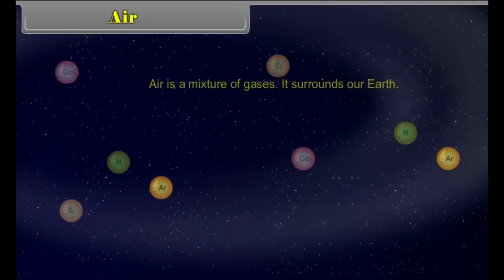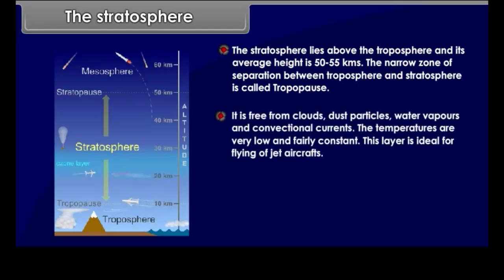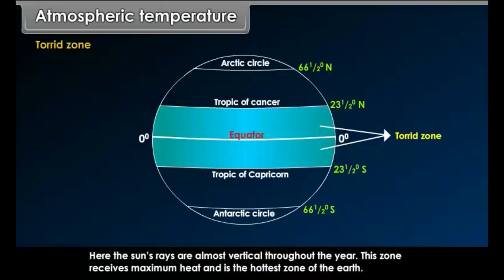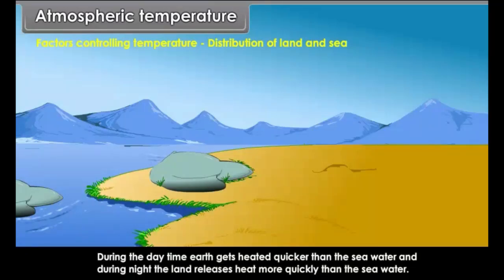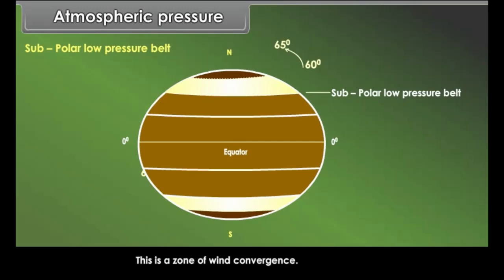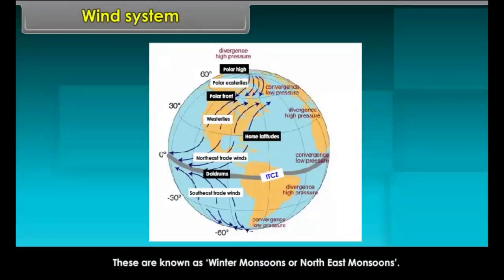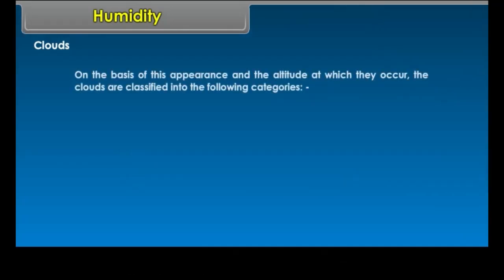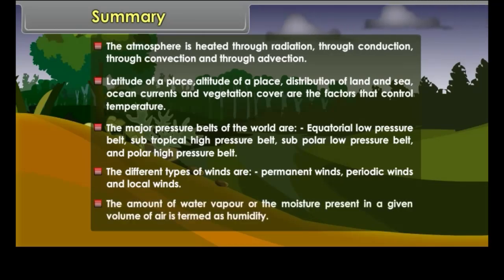CBSE - Grade 7 - English Medium - Social Science - Air